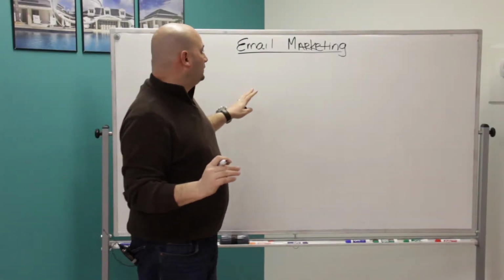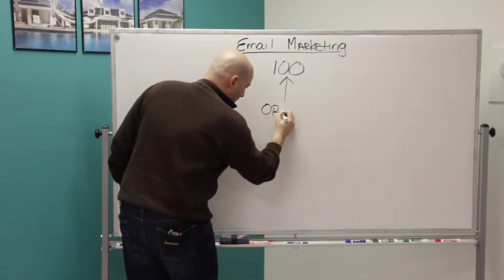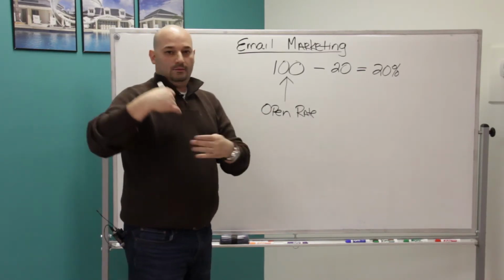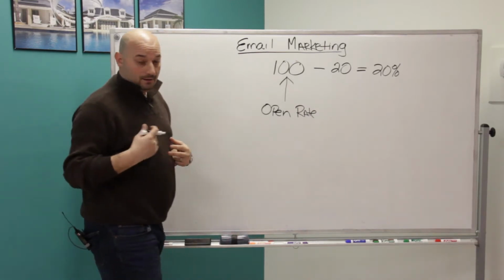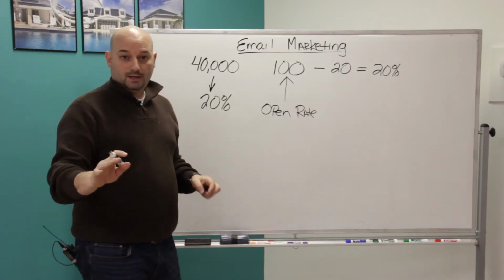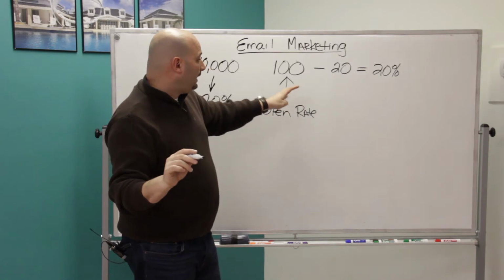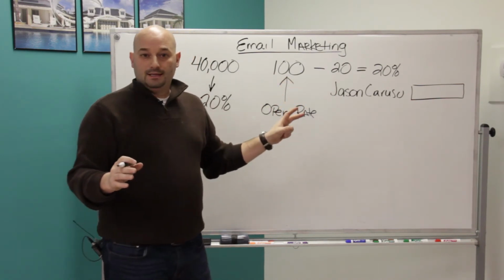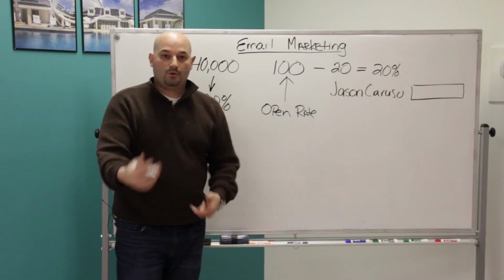Video 2 Lesson 9 Terminology